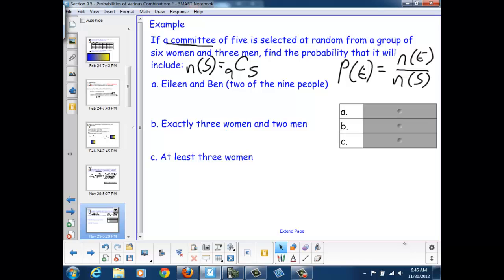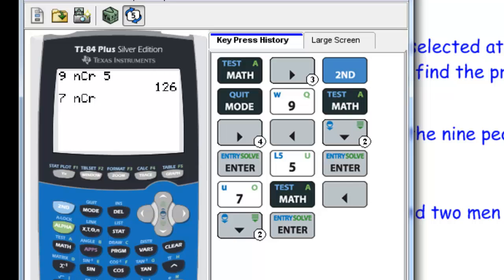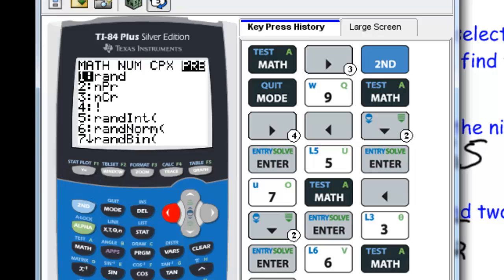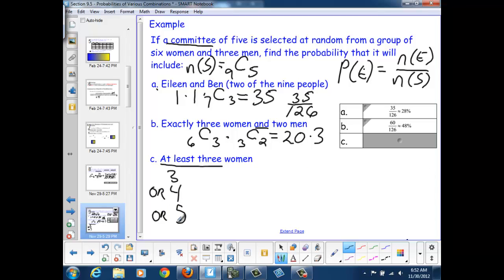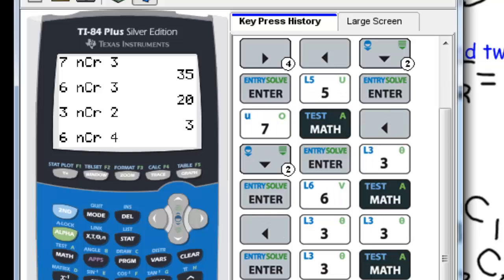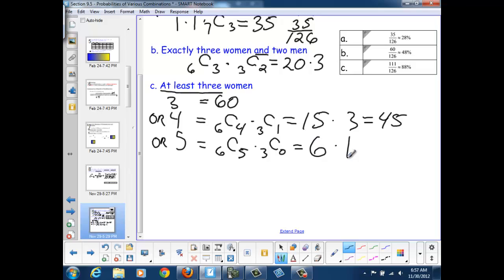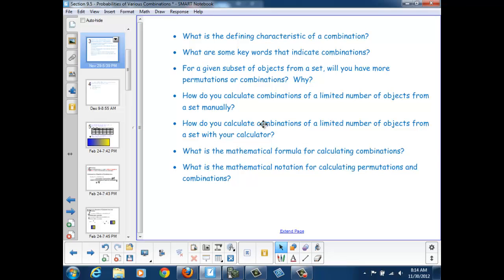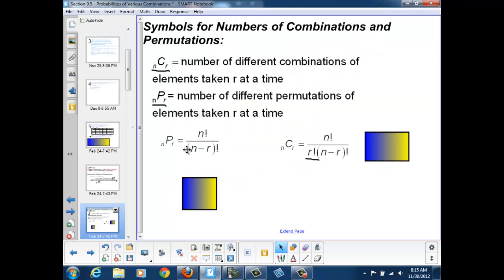Lesson 9-05 (Part II): Probabilities of Various Combinations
Another example using combinations to caclulate probabilities